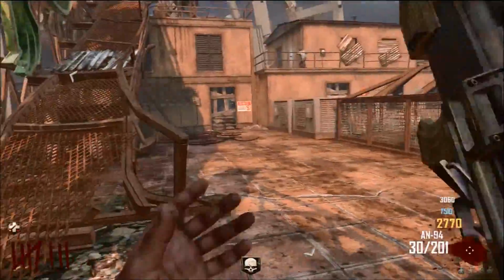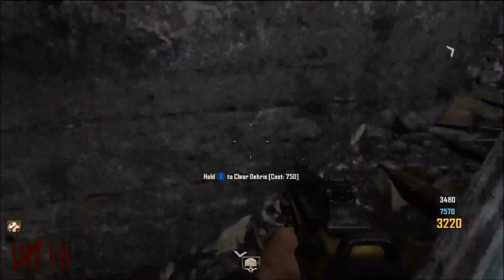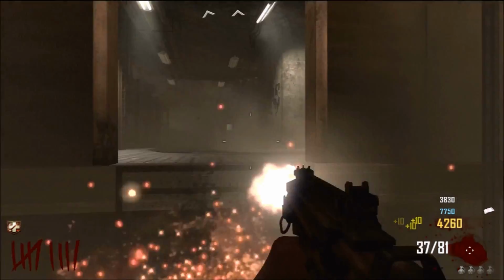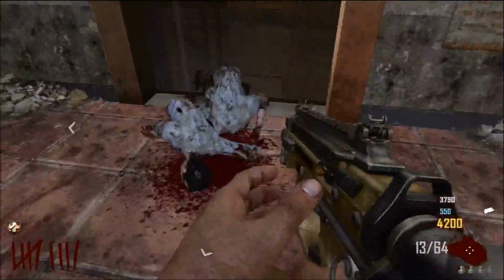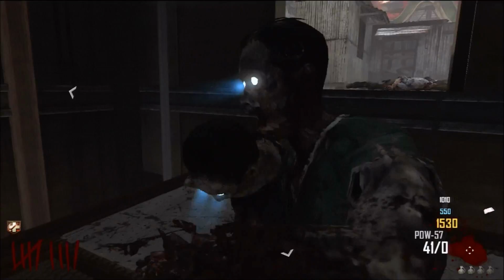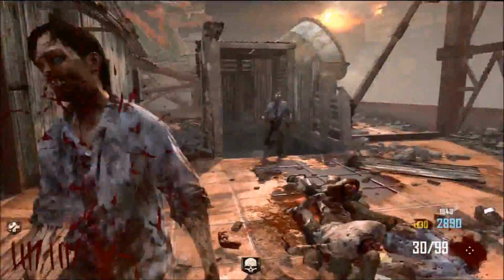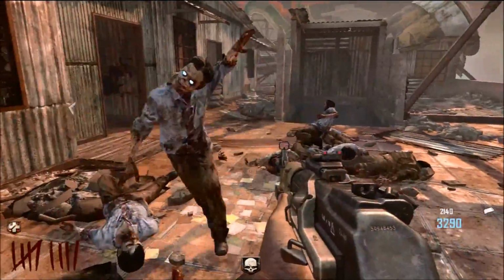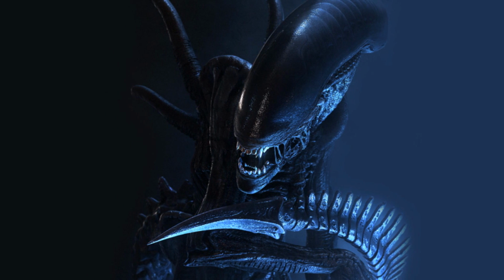Black Ops 2 Zombies: Map Ideas - Temple - New Leaked Loading Screen? ZOMBIES GAMEPLAY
Use "BlackOpsAmazing" For 10% Of KontrolFreeks!

LINKS -
Source:

Thanks for the support, report any comments you find inappropriate and I can review them also if you are unsatisfied with the video please let me know by commenting or personal message so I can improve my videos for you all. I try 100% to provide the best content. Thanks

Partner Of The Machinima Network